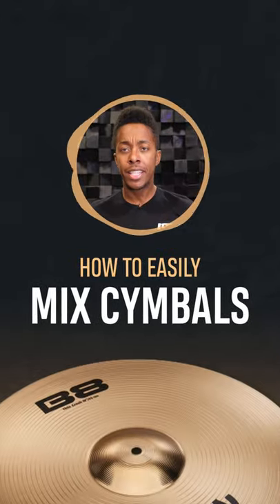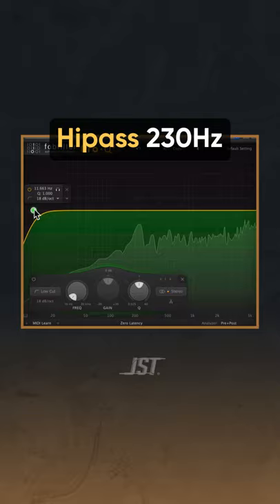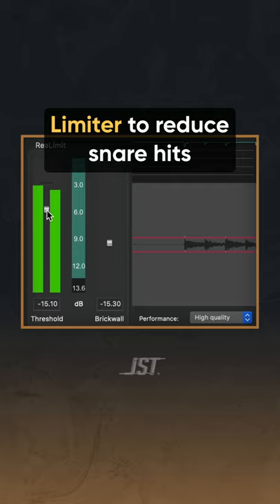Here's a quick guide on how to mix cymbals! 🥁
Did this post help? Will you try this? What tips do you want to see next?

In this video, we’re using BusGlue Drums.

🎓 Follow @joeymusic for more audio tips!
➡️ Share with an audio friend who would enjoy this info!
⏱ No time to watch it now? Save this post for later!
✅ Turn ON our notifications to never miss a post!